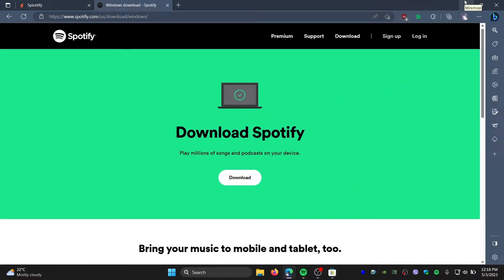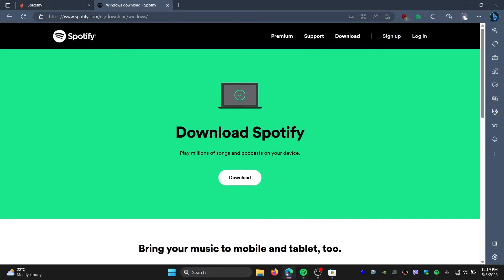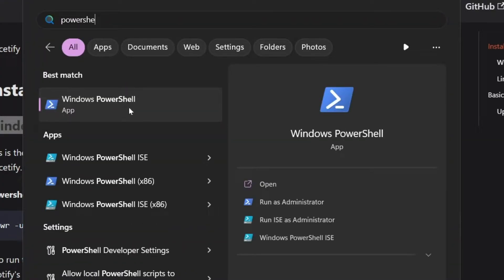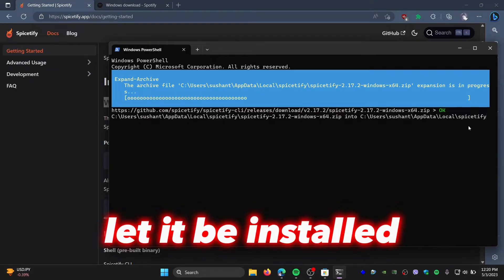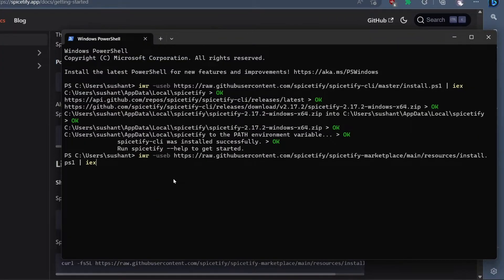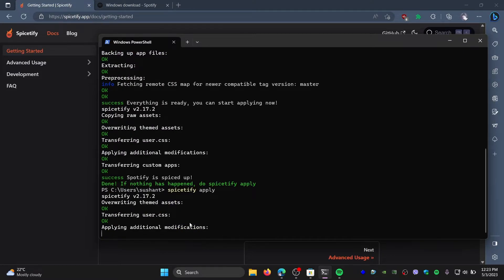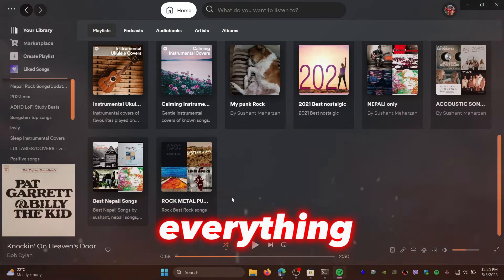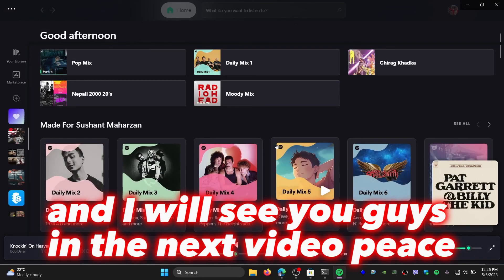How To Make Spotify LOOK BETTER On Pc By Customizing It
how to customize spotify on pc